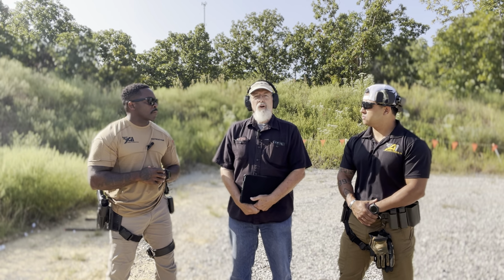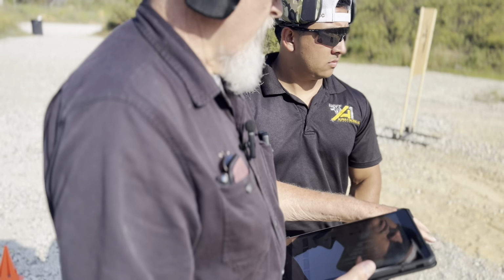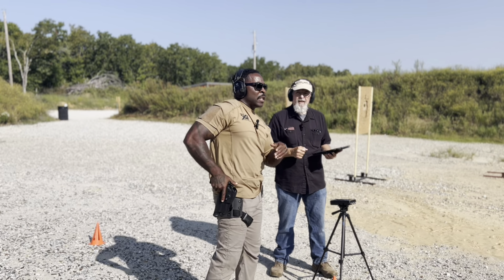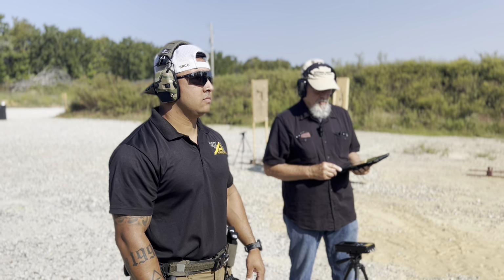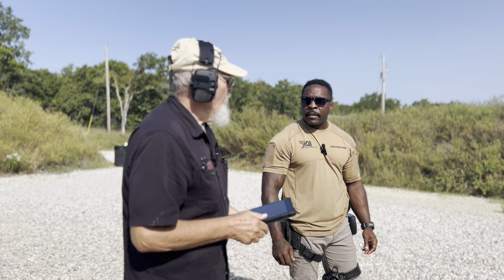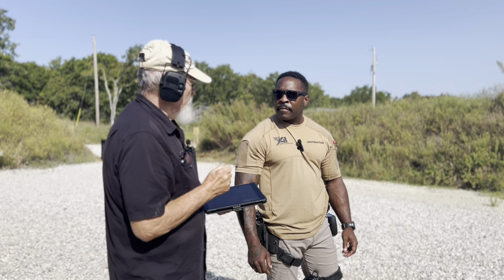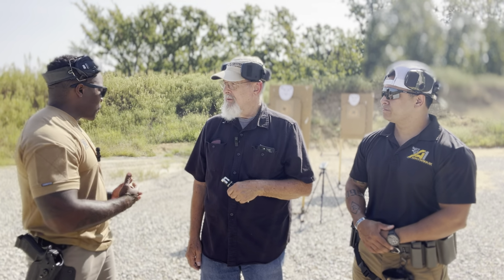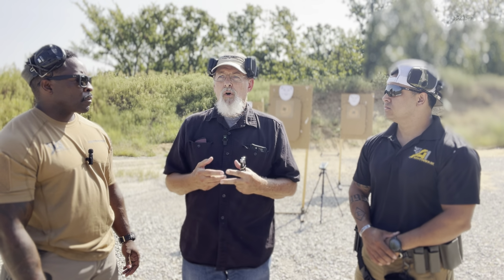Nuro Shooting System from Building Shooters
Nuro Shooter is an interactive Real Response Training System developed by David Salomon.

Join us as we test its capabilities on the range. (Sorry about the Audio) We are evolving our platform with each video.